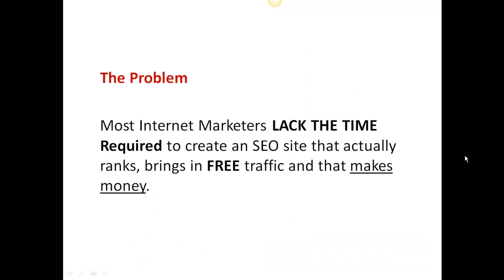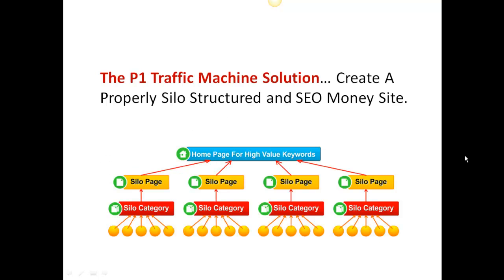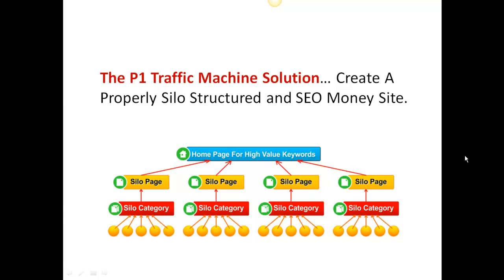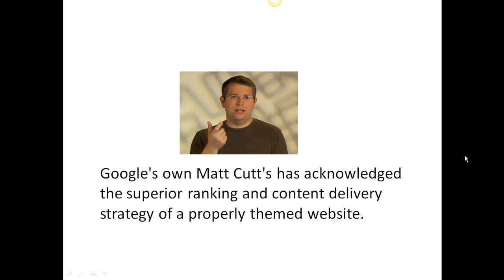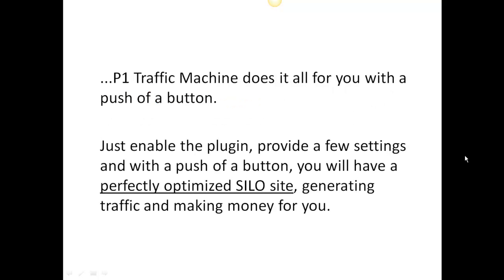P1 Traffic Machine Review|Power Behind Website Silo Architecture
P1 Traffic Machine is a WordPress plugin that creates SEO optimized sites using a Website Silo Architecture which is proven to increase SERP with 90% less backlinks. The software is simple to use. Your keywords are the basis for the silos created by P1 Traffic Machine. In addition, P1 Traffic Machine will also populate the silos with content curated from top sources around the web.

The P1 Traffic Machine software enables marketers to overcome their #1 Challenge which is not having the time required to create SEO optimized website that rank, generate traffic and make money.

P1 Traffic Machine
P1 Traffic Machine Review
P1 Traffic Machine Bonus
Website Silo Architecture
WordPress SEO Plugin
SEO